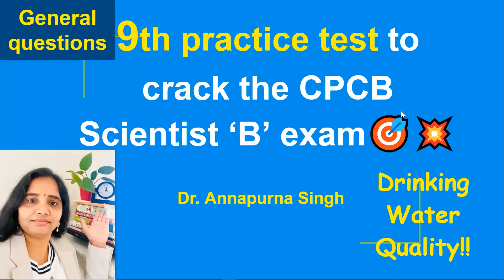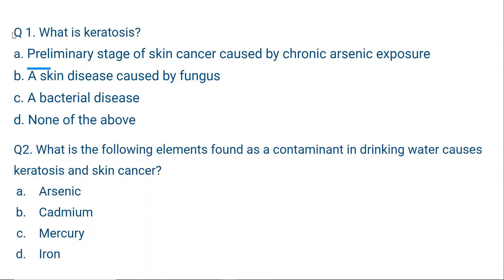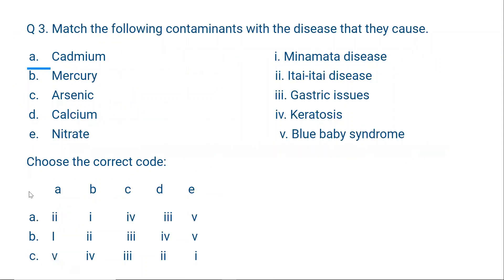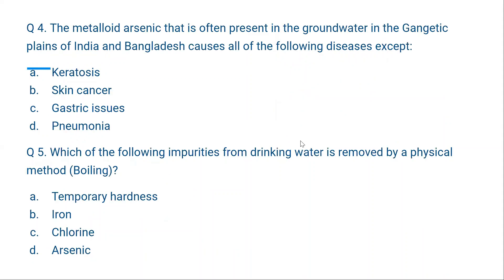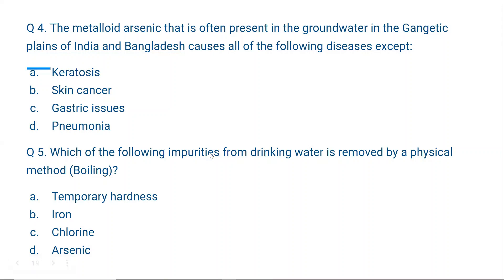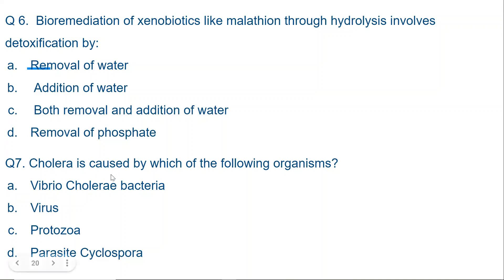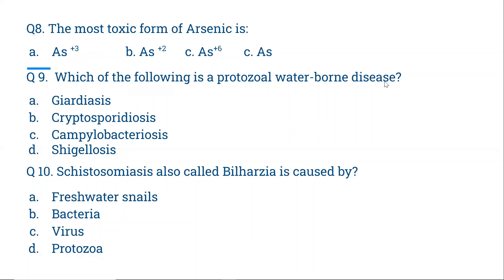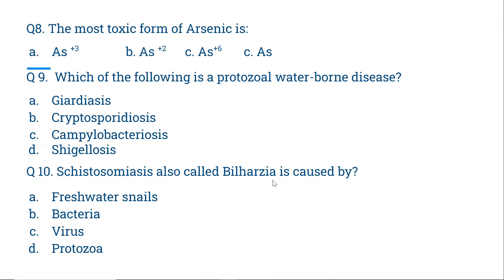9th practice test for CPCB Scientist 'B' exam